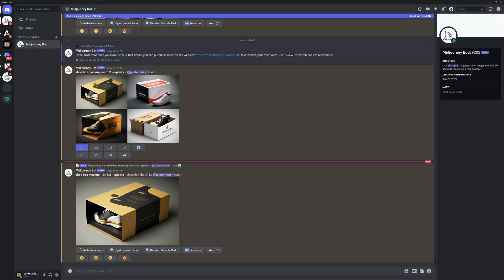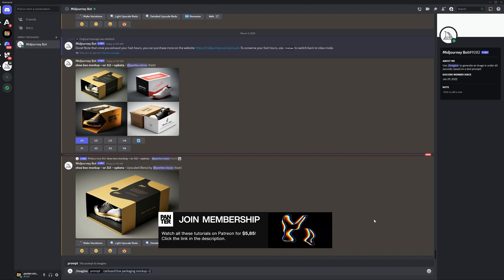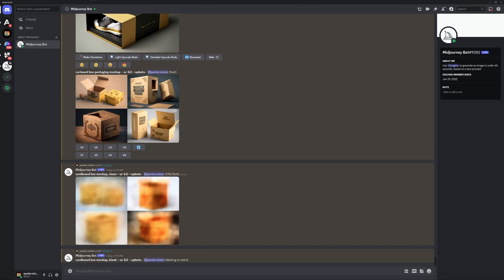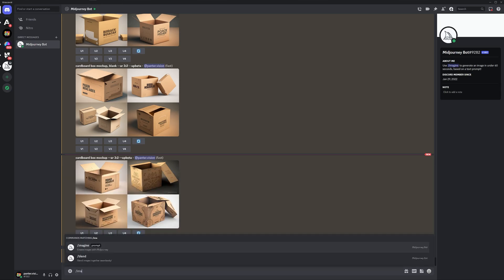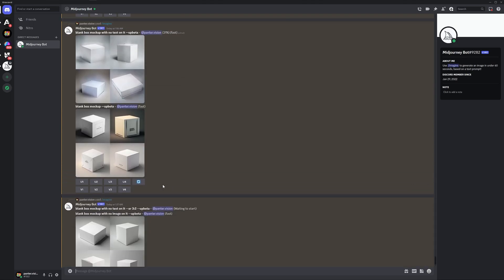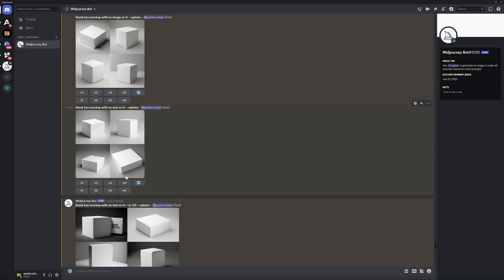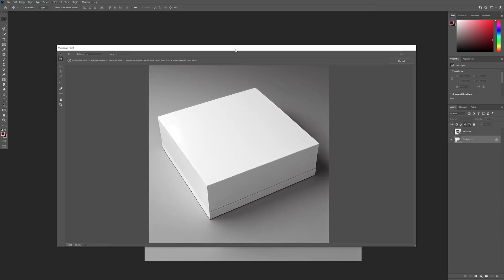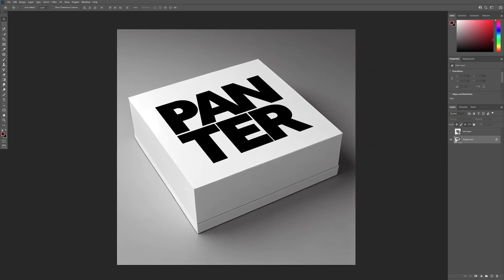How to Generate Box Mockups in MidJourney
You're searching for the right mockup for your branding presentation and you want to explore some more alternatives? I tested out box mockup templates in Midjourney to see if there is any possibility to reproduce the images with no graphics on em. And finally I managed to transform them in real mockups in Photoshop.

PANTER social:

0:00 Intro
0:15 Midjourney box mockup prompts
2:12 Impot in Photoshop
3:03 Outro